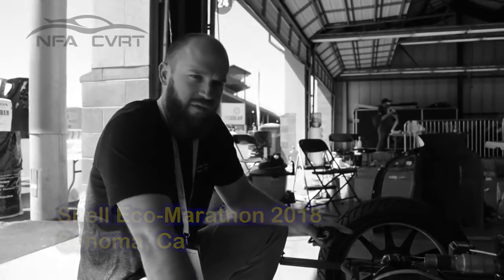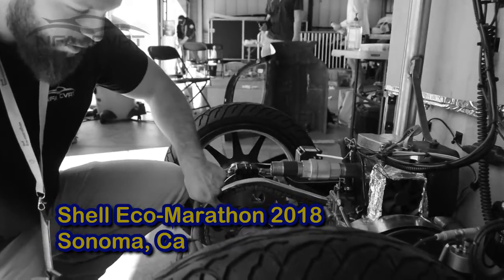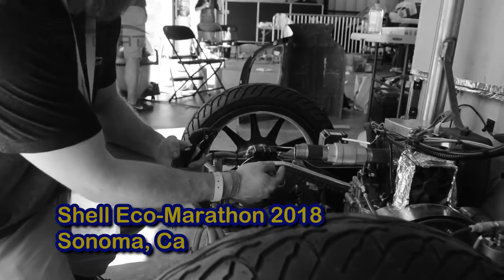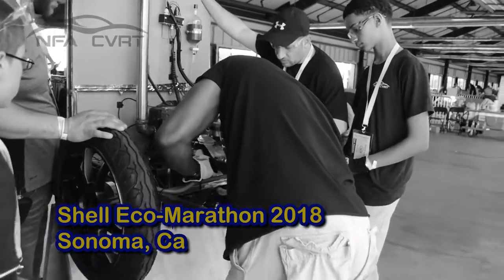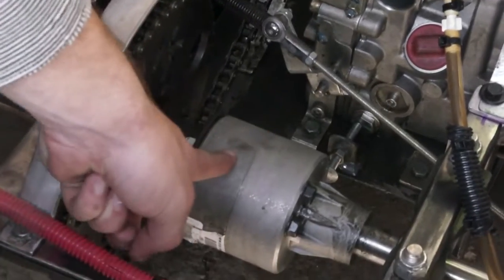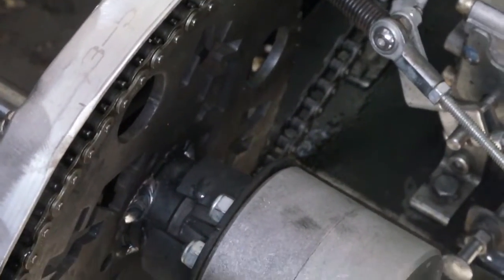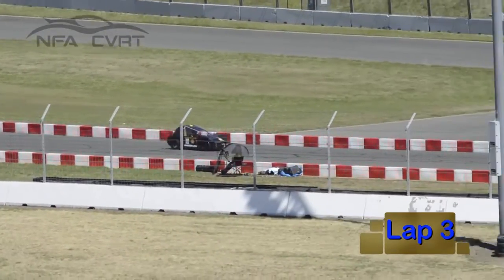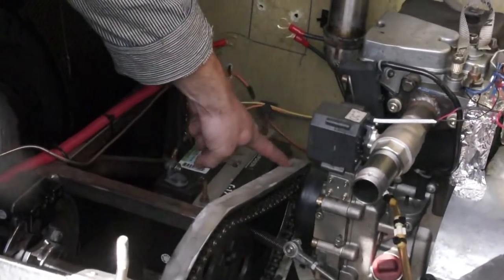NFA CVRT 2018-2019 ep 1